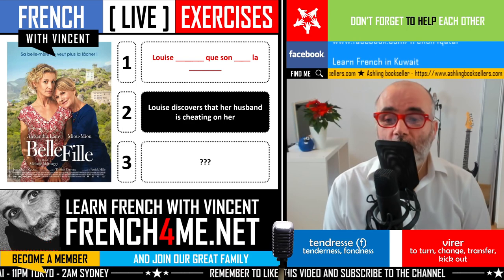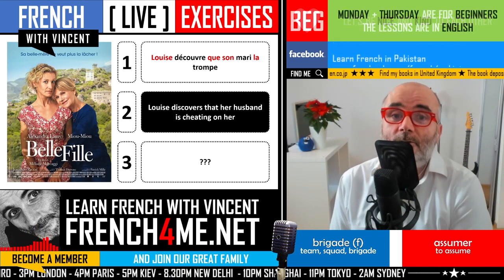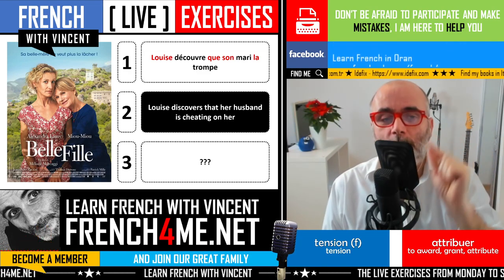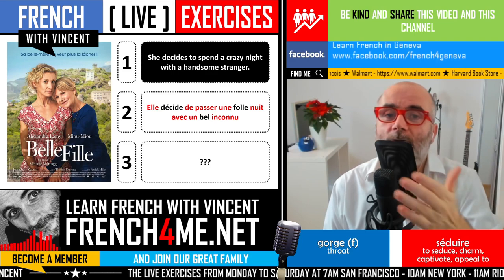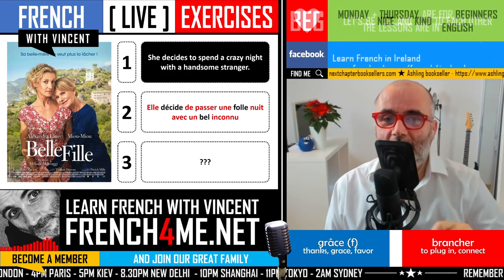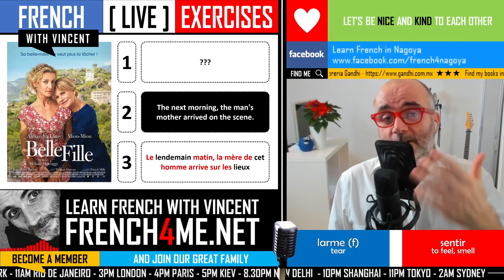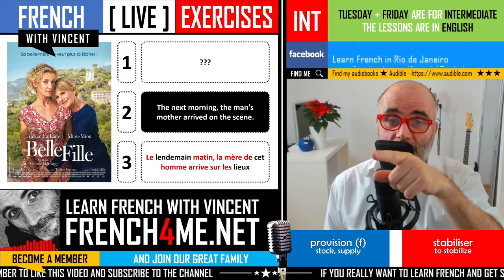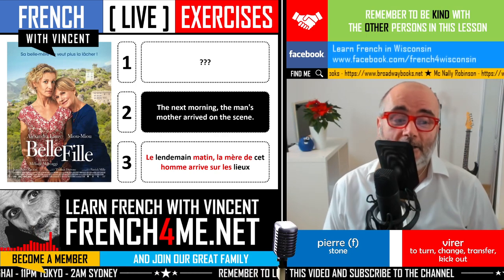Learn French With Movies I Belle fille 2020 I Dictation Exercise